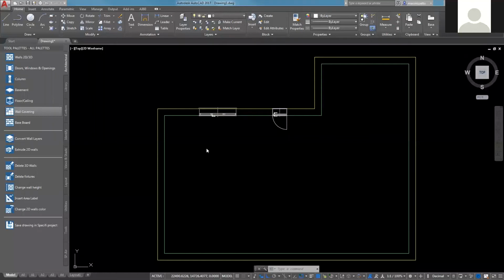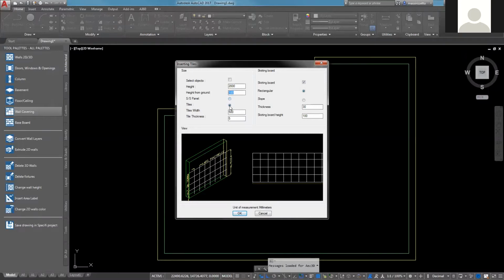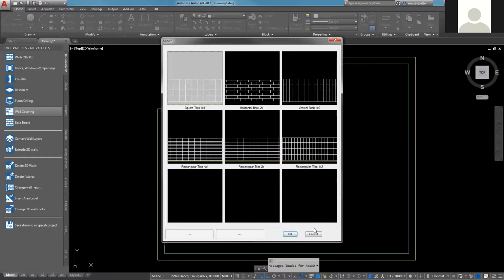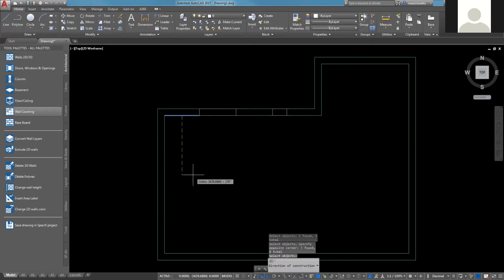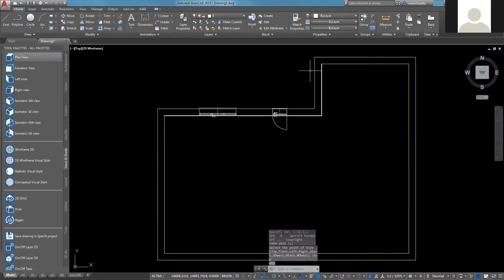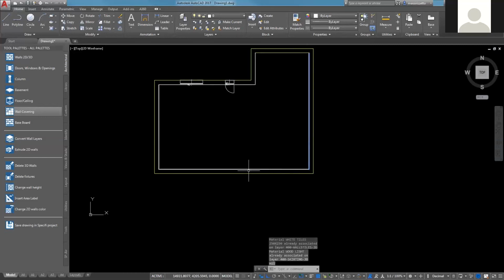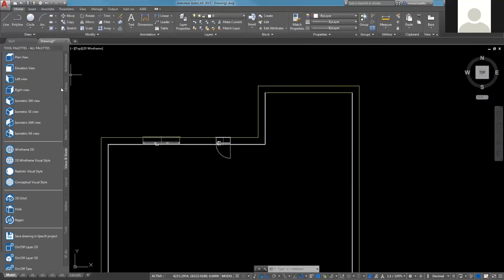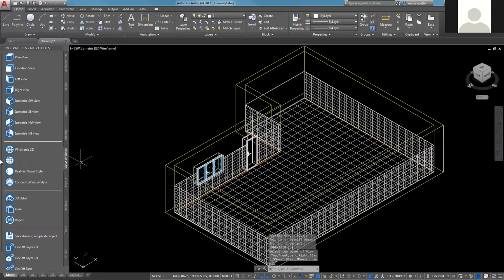03-How to insert tiles